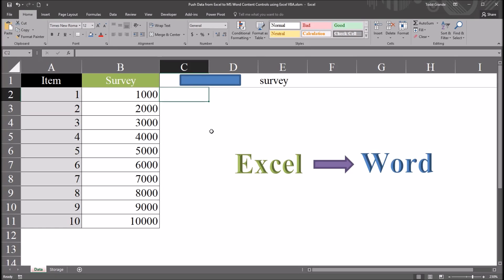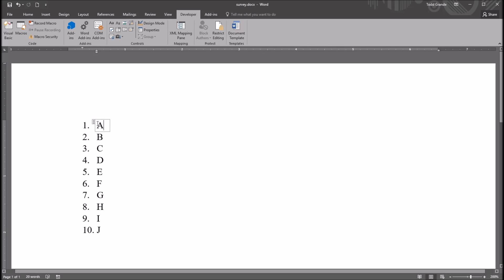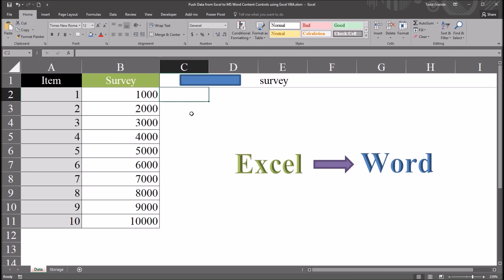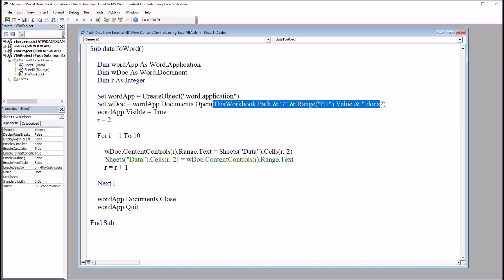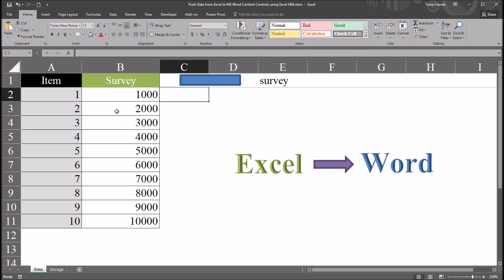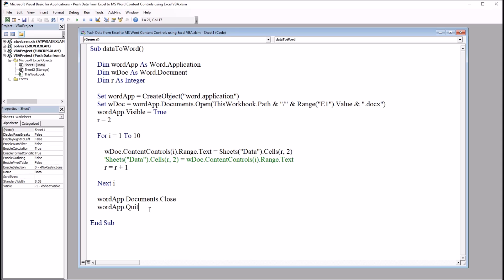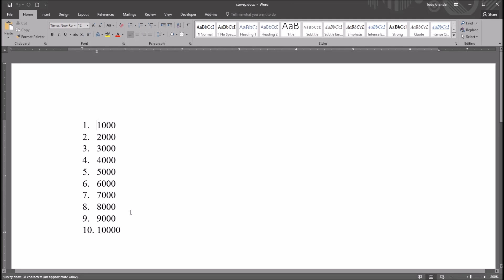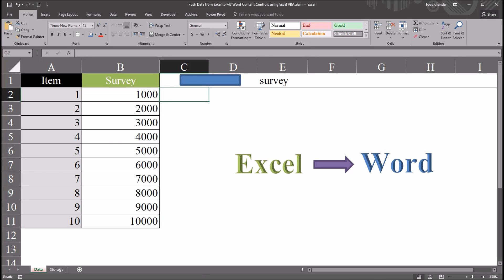Push Data from Excel to MS Word Content Controls using Excel VBA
This video demonstrates how to push data from an Excel workbook to Microsoft Word document content controls using Excel VBA. The code in this example is designed to copy data from a range in Excel and paste is to multiple rich text MS Word content controls in a specified Word document.